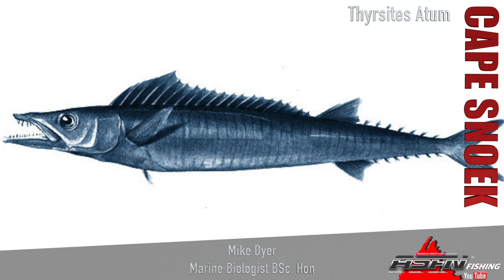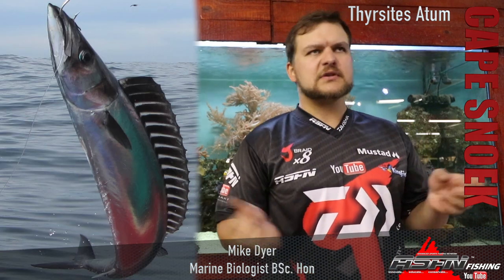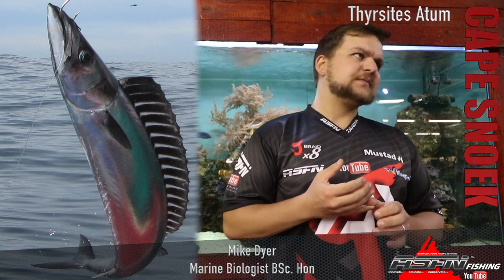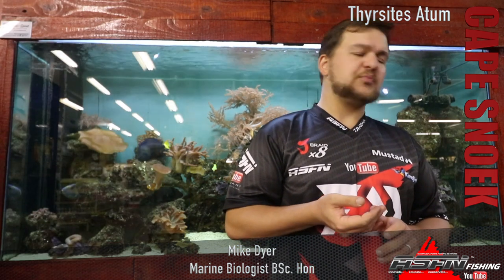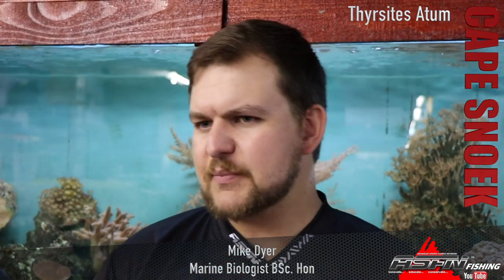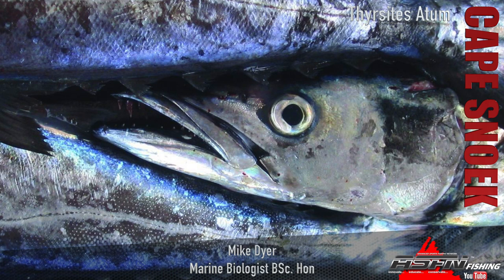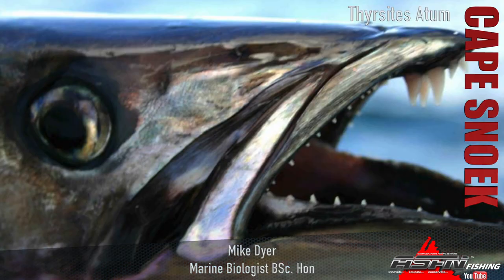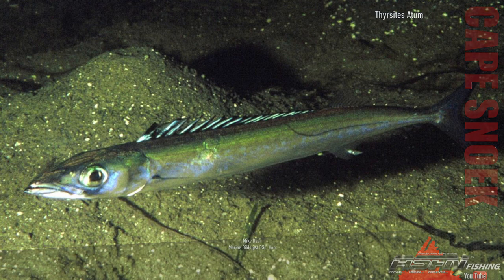Species | Cape Snoek